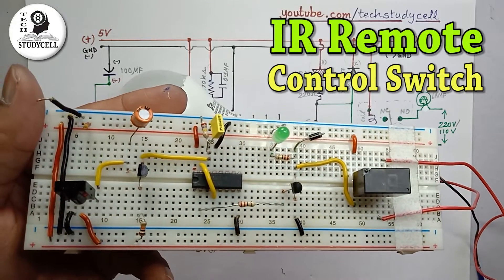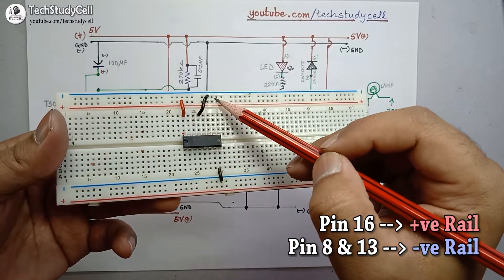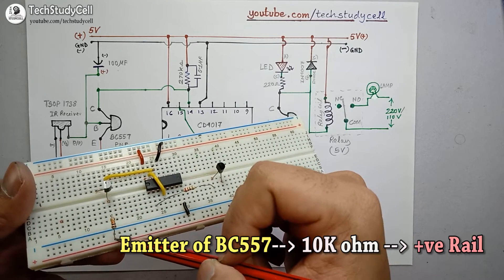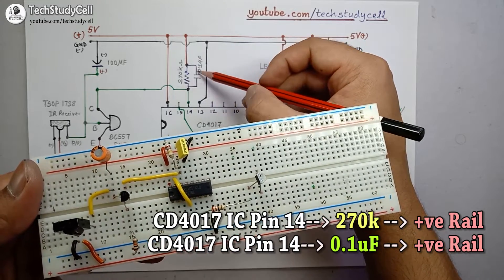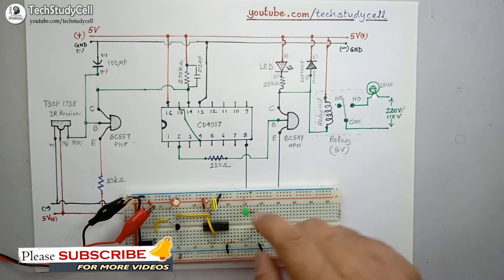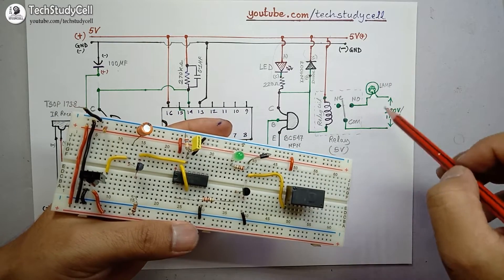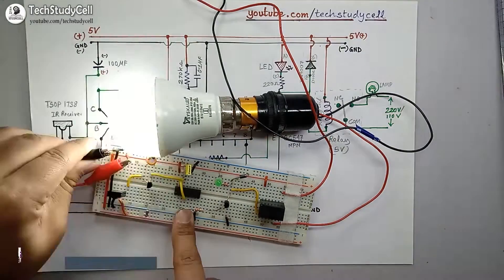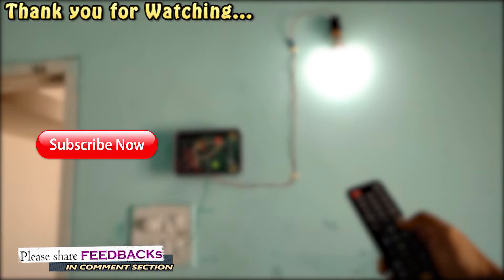How to make Remote Control Switch at Home to ON OFF Light Fan with IR Remote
In this video, I have shown how to make Remote Control Switch at home to ON-OFF Light, Fan and other home appliances using infrared Remote. Here I have designed the remote control on-off switch circuit on bread breadboard as per the remote control circuit diagram.

Required components for Remote control switch circuit:
1. 100uF DC capacitor
2. 0.1 uF Capacitor
3. 220-ohm resistors 2 no
4. 10k resistor
5. 270k resistor
6. BC557 PNP Transistor
7. BC547 NPN Transistor
8. CD4017 IC
9. TSOP 1738 IR Receiver
10. 1N4007 Diode
11. 5-volt SPDT Relay
12. Breadboard
13. 5 volt DC source or Mobile Charger.

After watching this video you can easily make the infrared remote control on off switch for your home and use it to control any home appliances from any corner of the room. In the upcoming video, I will make this IR remote switch circuit on PCB to use it daily purpose.

If you love watching my videos and found it useful, then please donate me at PayPal, so that I can do it forever and better then before.

You can also send it through UPI
UPI I'd - subhajit.das.bank@okaxis